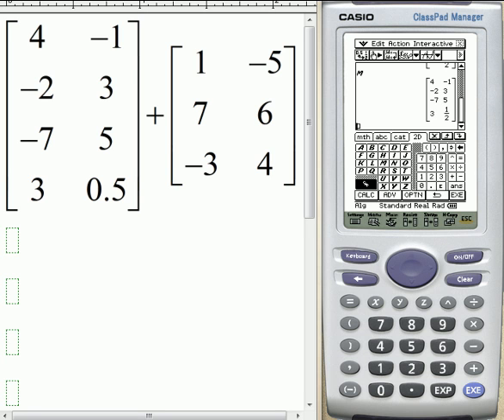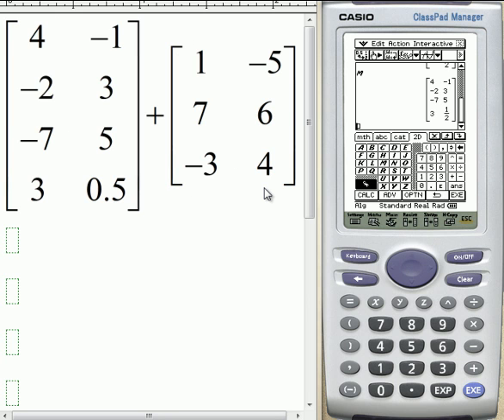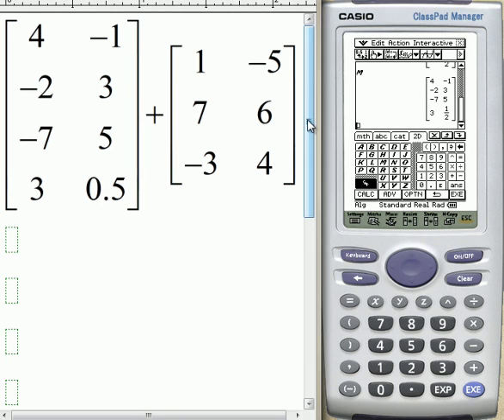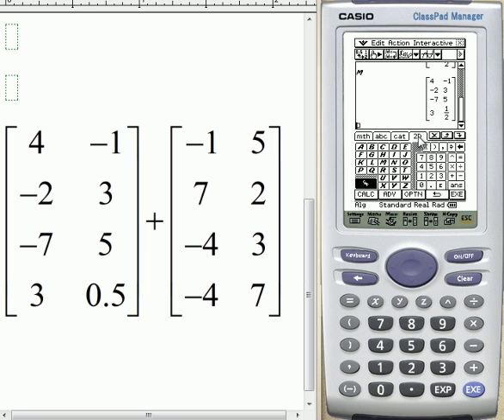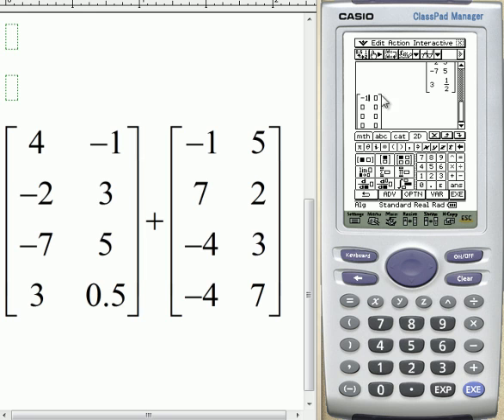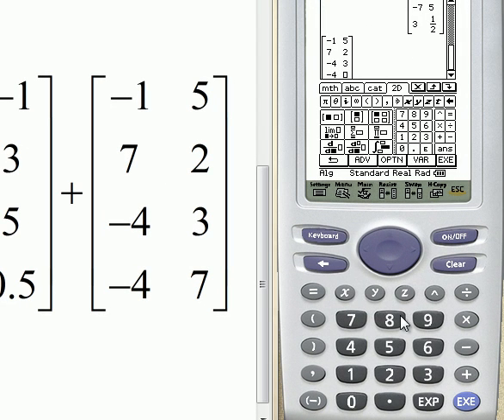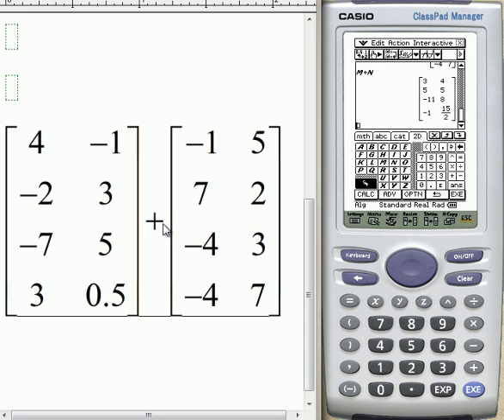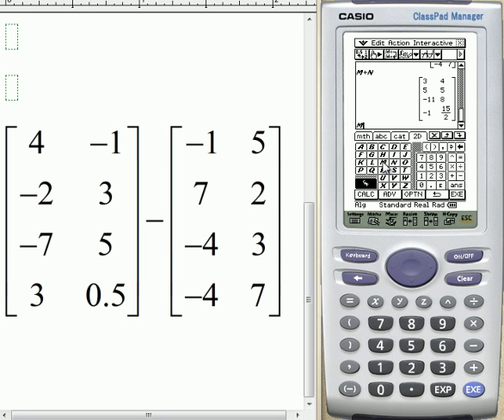how to subtract or add matrices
This video describes how to add and subtract matrices on the Casio Classpad